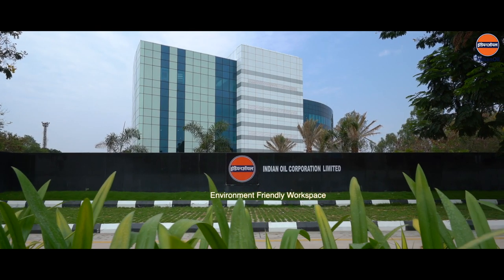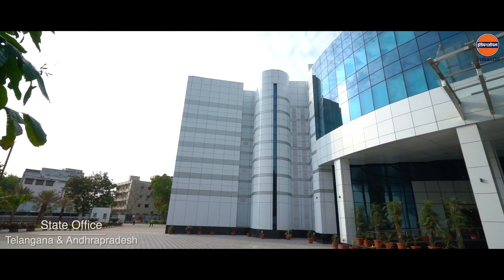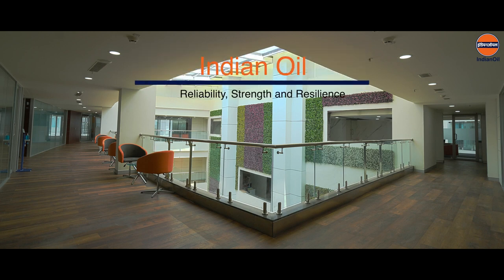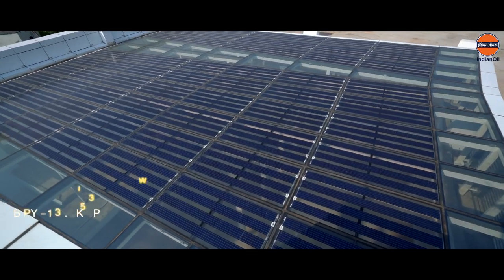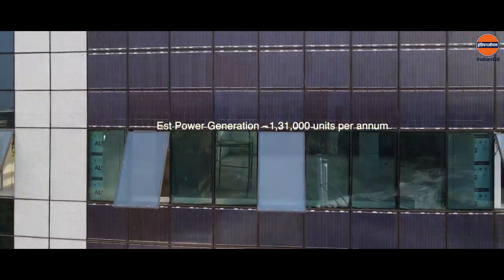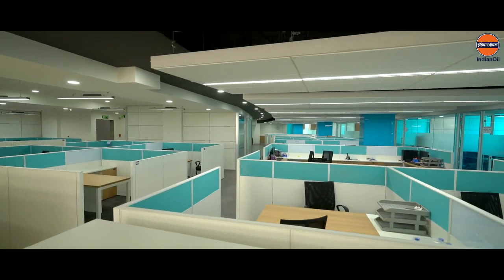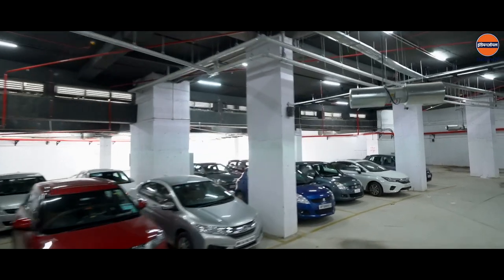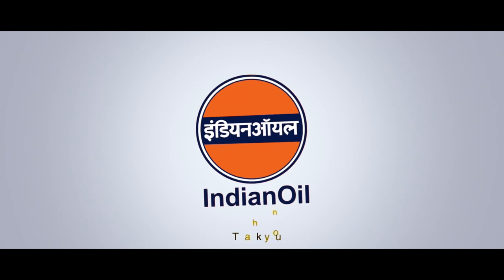Indian Oil Corporation Limited - TAPSO new office building